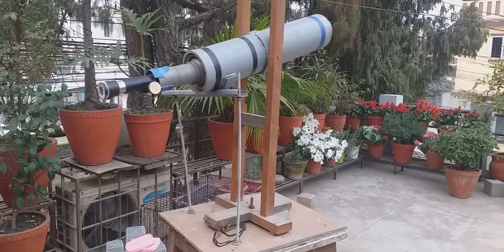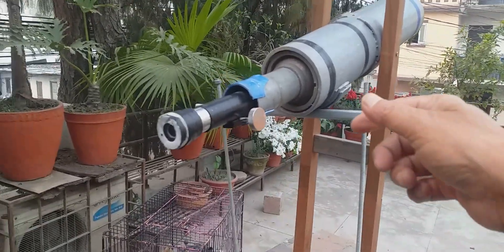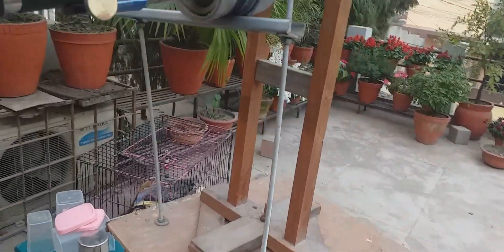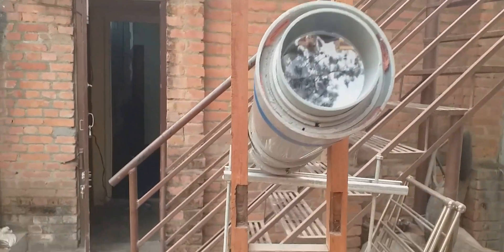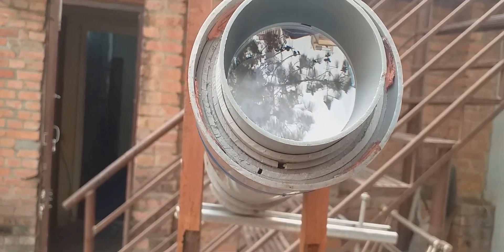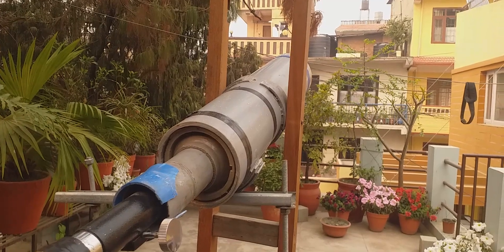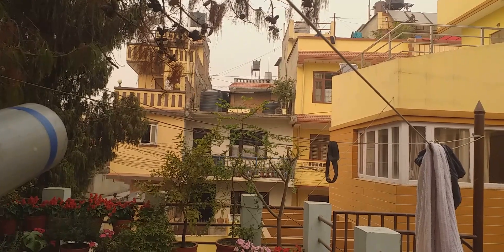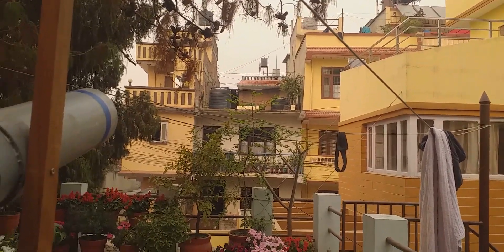DIY Telescope with Achoromat Lens